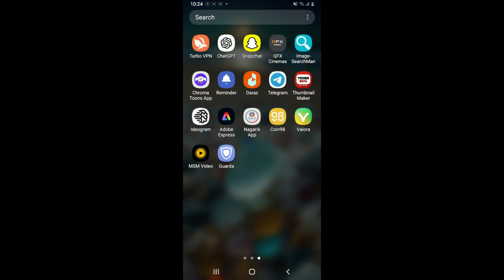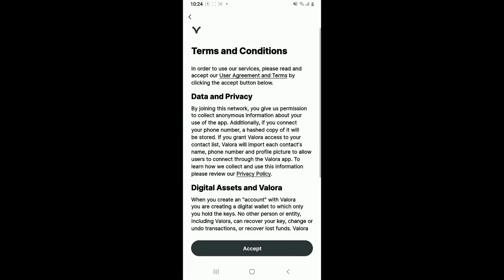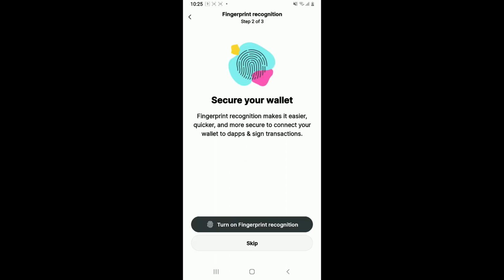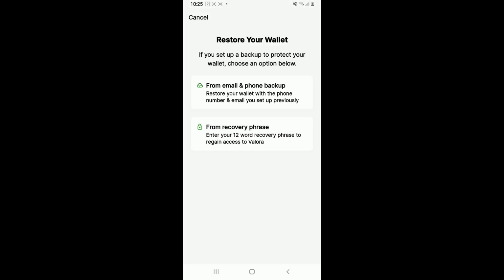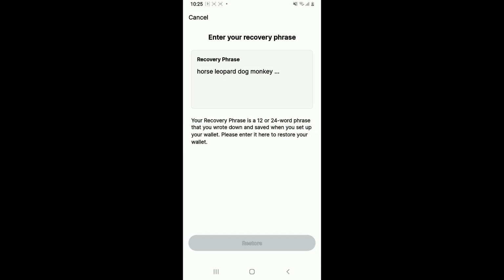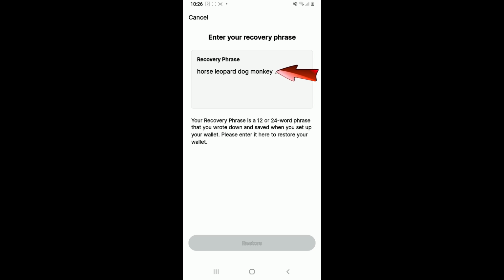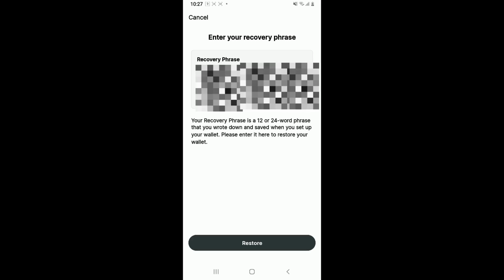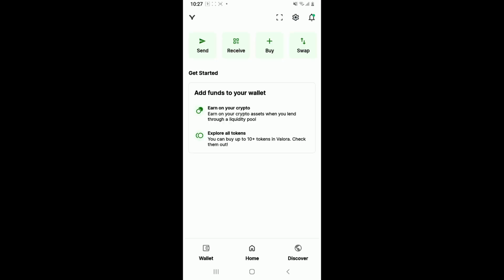How to Login Valora Wallet Account 2024?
Having trouble accessing your Valora account? In this video, we’ll show you how to log in to your Valora wallet quickly and easily. Whether you’re using a mobile device or a desktop, we’ve got you covered with step-by-step instructions!

Logging into your Valora account is essential for managing your cryptocurrency assets effectively.